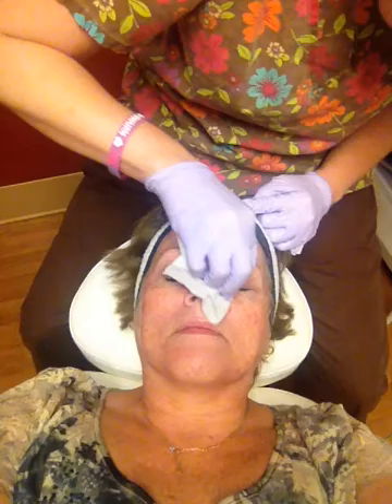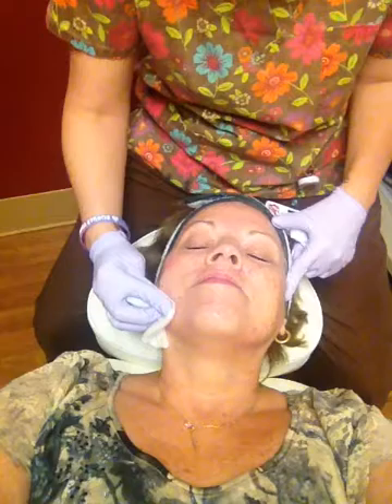Part 1 of Skinmedica Illuminize Peel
My first time having  peel, hope you enjoy!